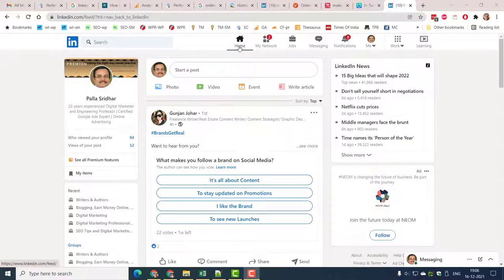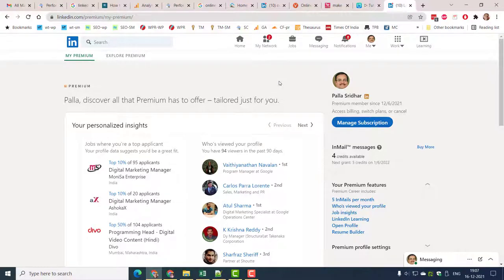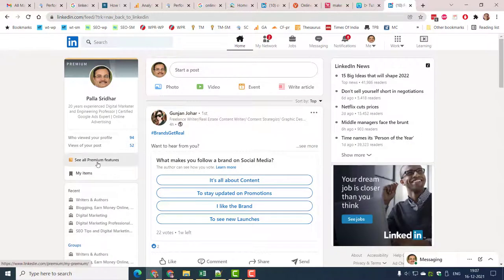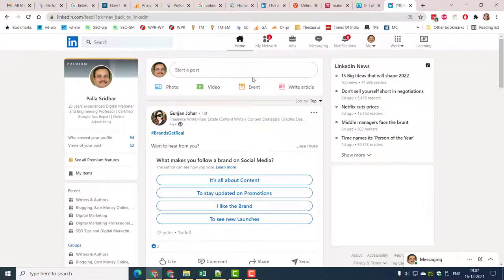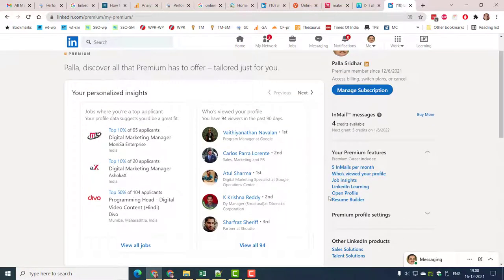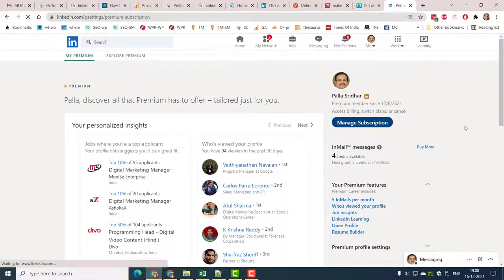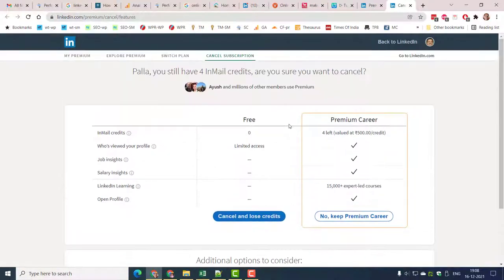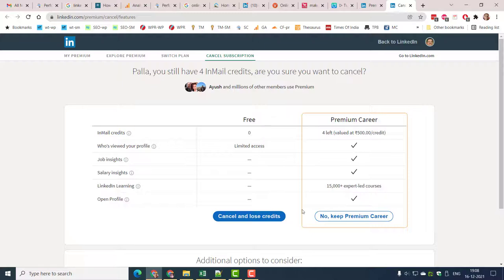Cancel LinkedIn Premium Subscription Before It Ends - Save Cost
To cancel LinkedIn Premium is as easy as baking cake. It can be useful for both job seekers and small business people.
But if you are not using much of it, then it is better to end it.

You can make the difference between the free and Premium version with the badge on your profile.
When you have purchased the LinkedIn Premium Career or Business Plan, it is shown as LinkedIn Premium.

Chapters:
0:00  Introduction to LinkedIn Premium
0:21 LinkedIn Premium Badge
0:52 Why to Cancel LinkedIn Premium
1:22 How to Cancel LinkedIn Premium Subscription

In all these cases, you can cancel LinkedIn Premium Subscription.

1. Click the Profile Icon on the top-right hand corner.
2. From the drop-down, click on Access my Premium.
3. On the right-hand side, click on Manage Subscription.
4. Account Preferences - Partners & Services - Premium Subscription.
5. Under Manage Subscription, click on Cancel Subscription.

If you still want to cancel, you can click the link to end the subscription.

for over 400+ most popular articles on LinkedIn, Facebook, Microsoft & Technology!